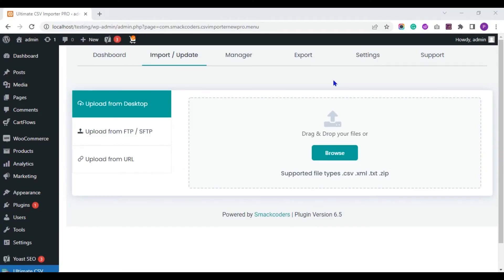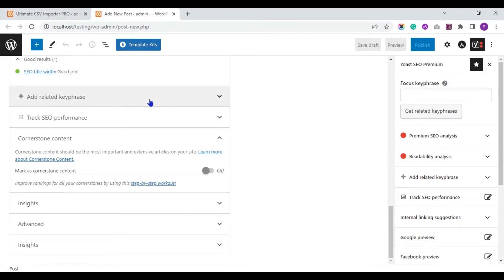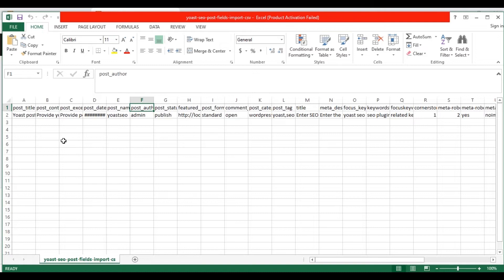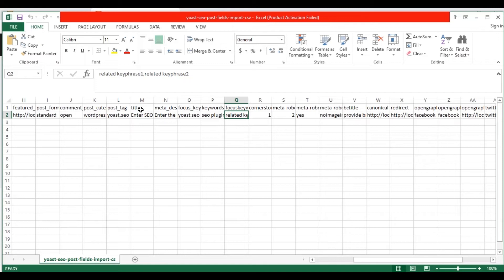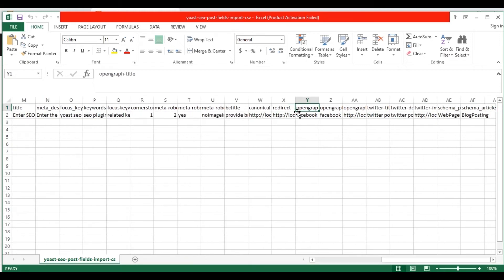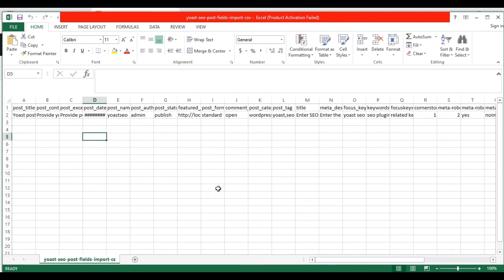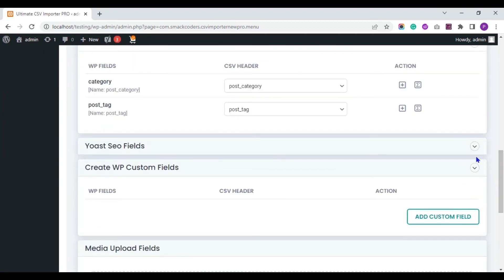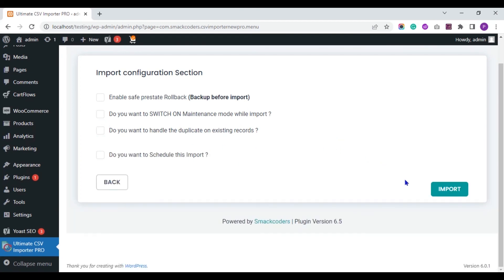How to guide to import the Yoast SEO metadata fields to use in your posts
✅ Boost Your WordPress SEO in Minutes.
Learn how to bulk import Yoast SEO metadata fields—like SEO title, meta description, focus keyphrases, and more—into your WordPress posts using the WP Ultimate CSV Importer plugin.

🚀 In This Tutorial, You’ll Discover:
Whether you're managing hundreds of blog posts or optimizing WooCommerce product pages, this video will walk you through importing all critical Yoast SEO fields—without manual effort.

What You’ll Learn:

How to prepare your CSV file with both WordPress and Yoast SEO fields
How to map SEO title, meta description, focus keyphrase, social metadata & schema
How to configure advanced Yoast fields like canonical URL, robots tags, and redirects
Scheduling imports and avoiding duplicates
Validating successful imports directly in your post editor

By the end of this video, you'll be able to optimize your WordPress content at scale and boost your SEO performance effortlessly.

⏱️ Timestamps / Video Chapters:
00:00 Introduction
01:10 Overview of Yoast SEO fields (SEO, Schema, Social tabs)
02:16 CSV File Format Explanation
03:11 Default WordPress Fields in CSV
04:09 Yoast SEO Fields Explained
06:14 Facebook & Twitter Meta Fields
07:10 Schema Metadata Fields
08:19 Uploading CSV via WP Ultimate CSV Importer
09:24 Field Mapping & Media Handling
10:29 Import Execution & Completion
12:19 Final Verification in WordPress

📢 Try it now and streamline your SEO workflows!